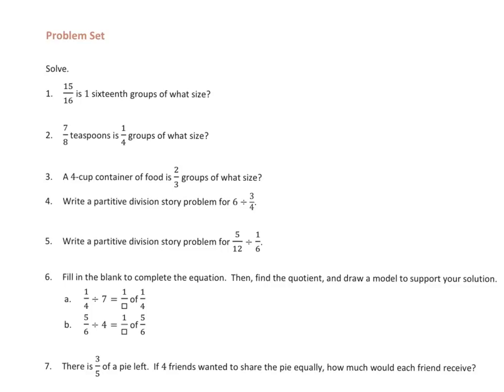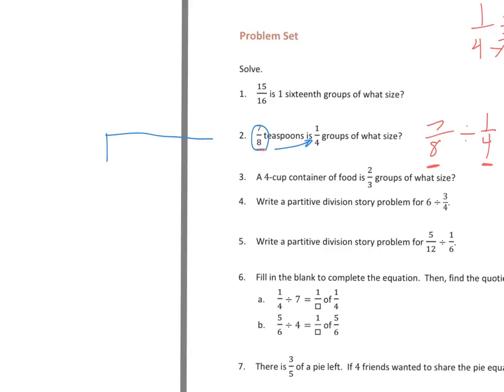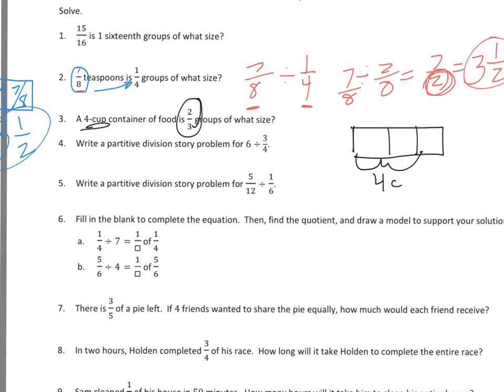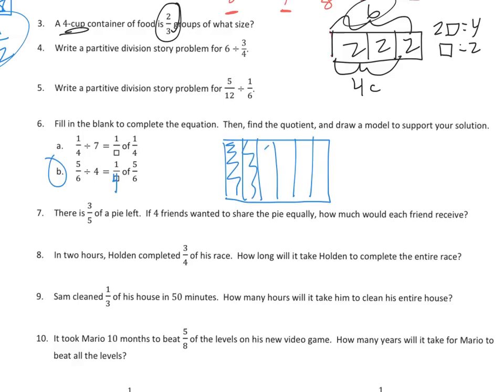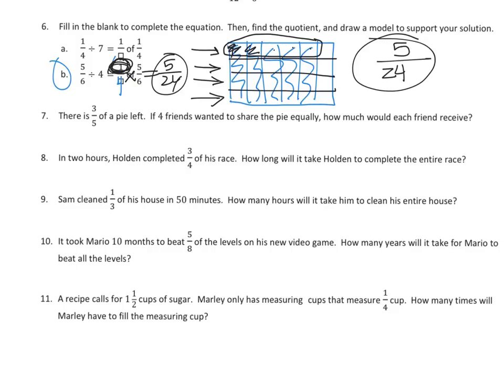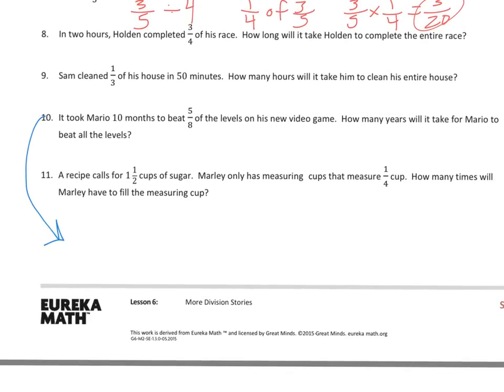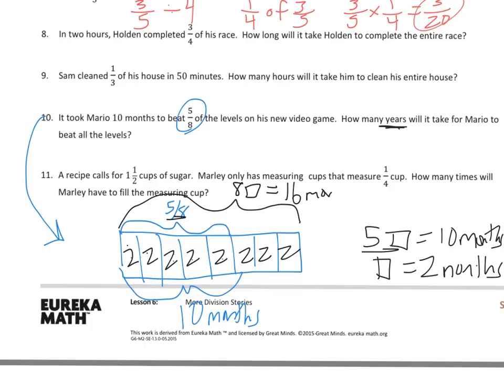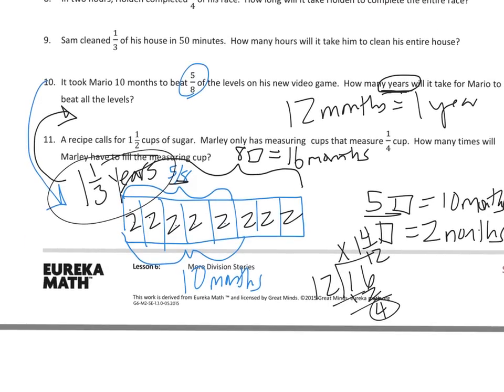6th grade Module 2 Lesson 6 PS